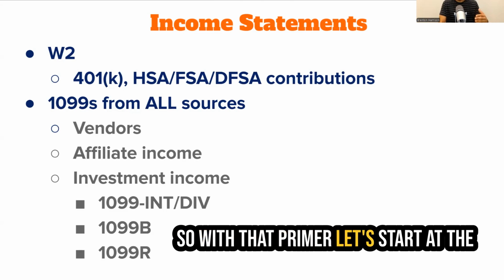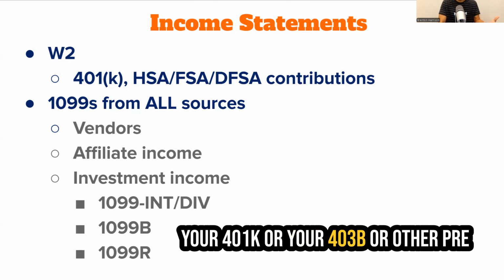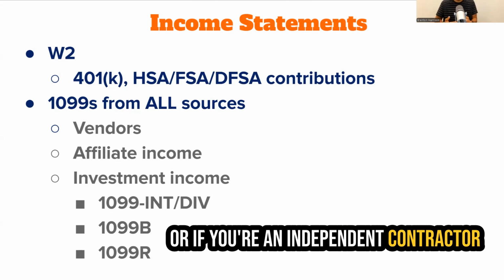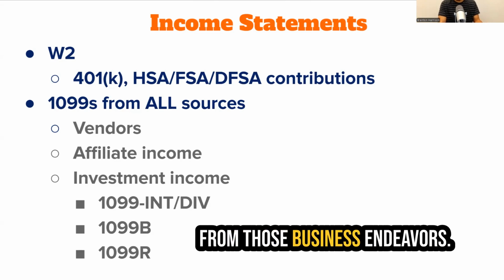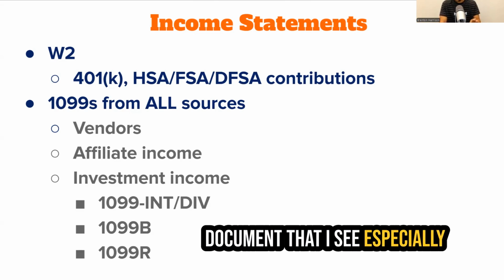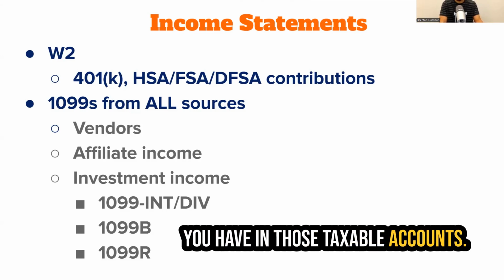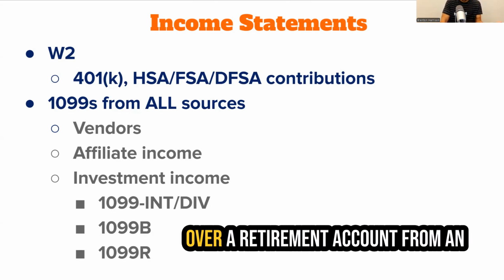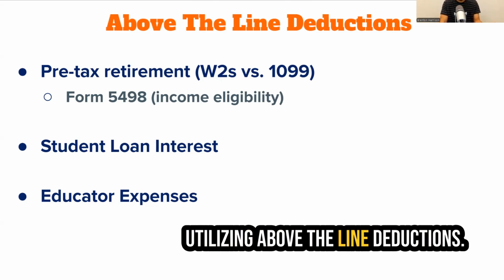Organizing Income Documents for your Tax Return (Part 2)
Tax time stress? Simplify your process with a clear guide on gathering income documents!

Whether you're a W-2 employee, freelancer, or entrepreneur, don't miss key forms. 📄

Securities and Investment Advisory Services offered through Osaic Wealth, Inc., Member FINRA, SIPC. Osaic Wealth, Inc. is separately owned and other entities and/or marketing names, products or services referenced here are independent of Osaic Wealth, Inc.